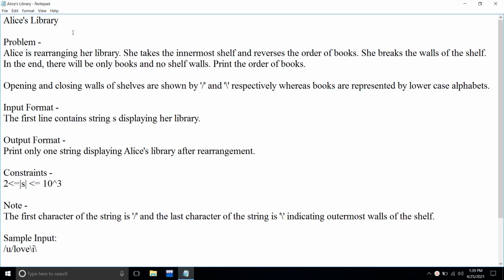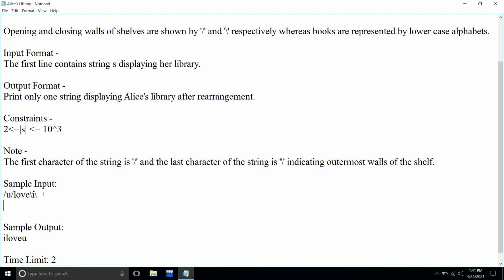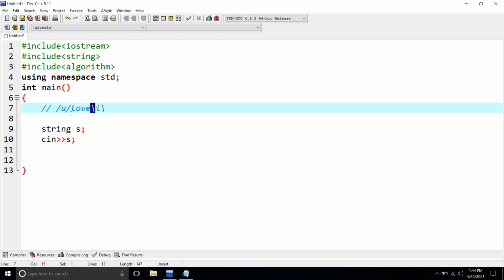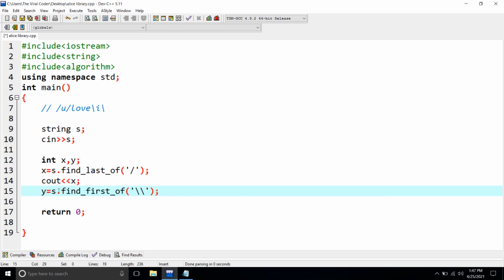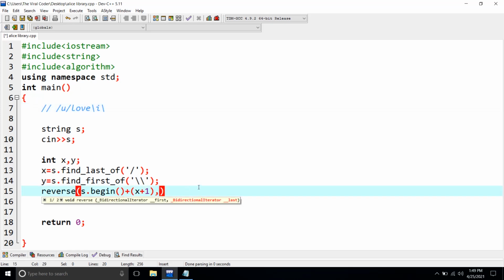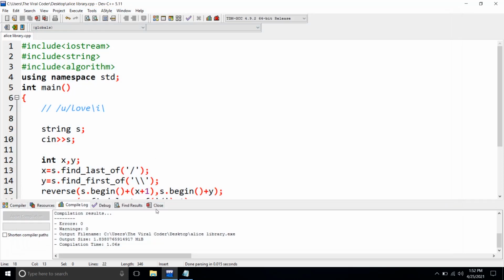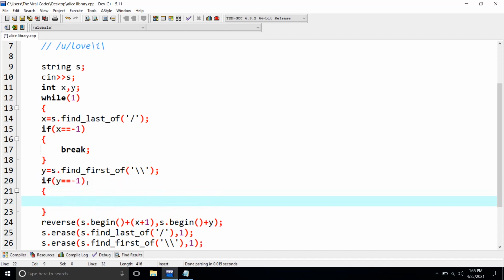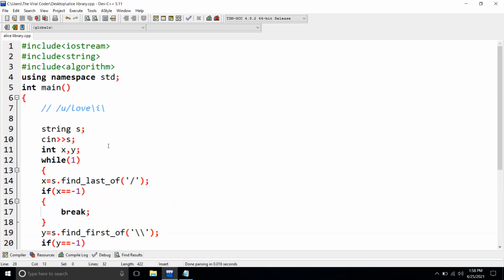Competitive Programming | String Manipulation | Alice's Library Problem| Algorithm in STL| TVC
In this video, we solve a problem called Alice's Library which has been posted at various websites which provide competitive coding platform.
We have solved this problem using String Manipulation functions and Algorithms in STL. Though this problem can be solved using Stack data structure but we have a different approach.

You will learn the use of find_first_of(), find_last_of(), reverse(),erase(),begin() and end() functions in this video.